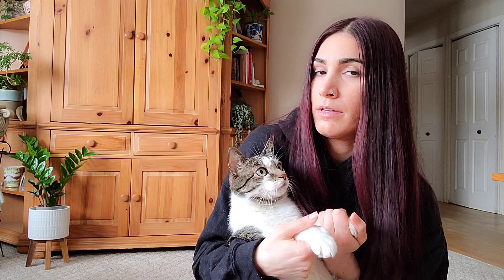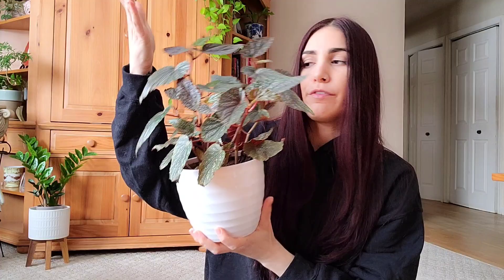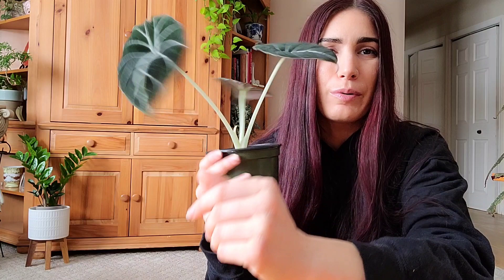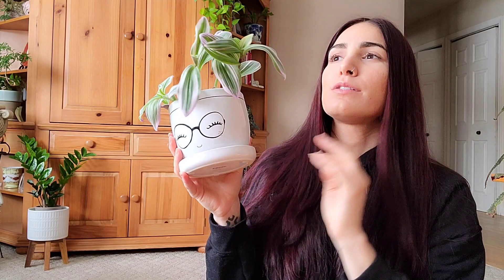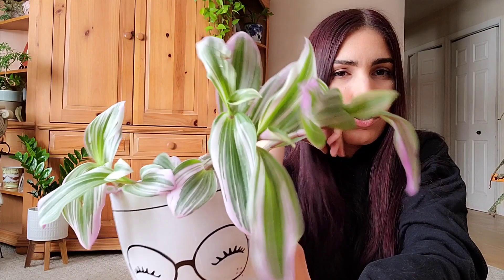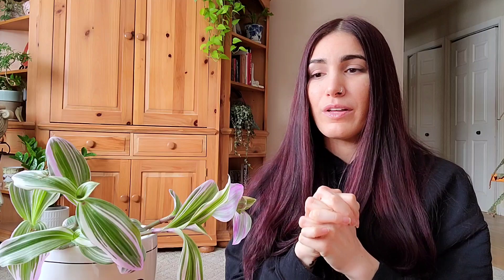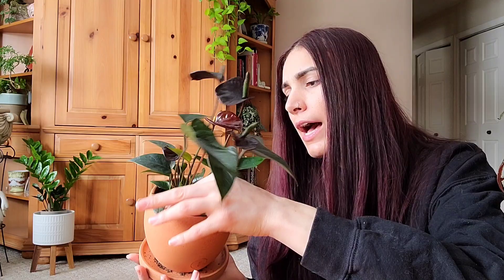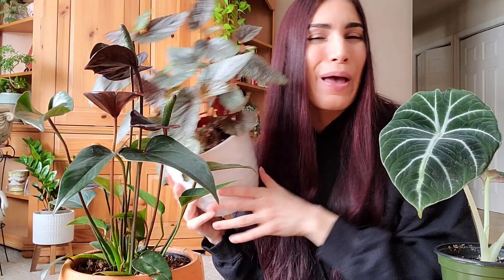I SWORE I'D NEVER BUY THESE!! Houseplants I thought I'd NEVER LOVE!! 💕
Today I'm talking about all the plants that I swore I'd never buy or even look twice at but now I totally love!!! Talking about Begonia, Anthurium & MORE!! I hope you enjoy 🥰
My Etsy Shop!! VALENTINE'S SPECIAL COMING FRIDAY 2/12

Coco Coir Totem Poles
Houseplant Insect Trap
Luster Leaf Twine

Succulent Pot Set
Macrame Plant Hanger Set
Grow Lights

Music was made by me using the GroovePad app on Android